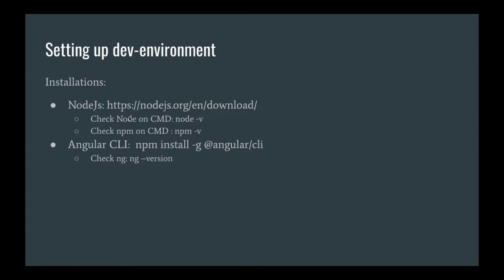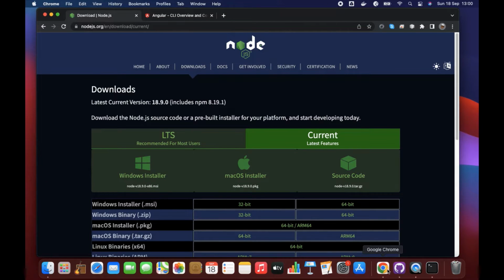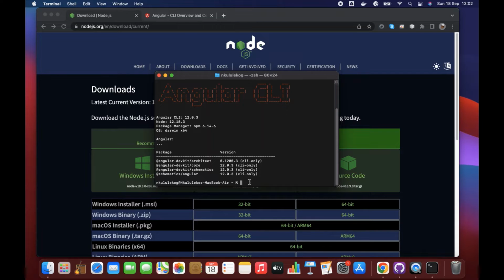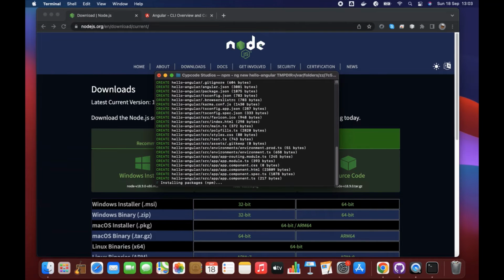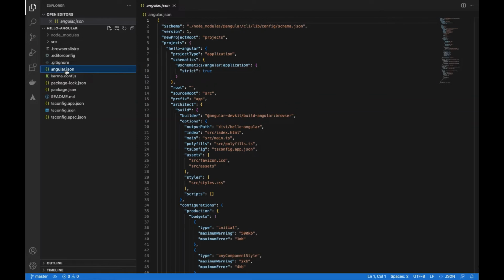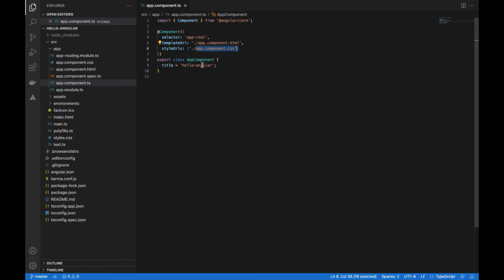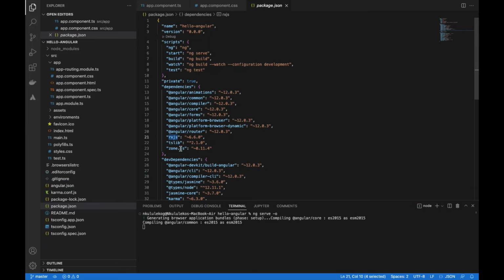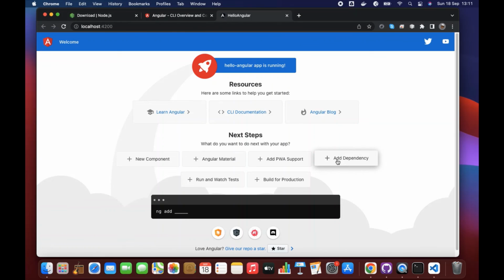Angular Beginner's Guide 2023: Episode 2 | Building Hello Angular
Building your first angalur application:

Setting up your environment:

Check Node on CMD: node -v
Check npm on CMD : npm -v

 Run on CMD: npm install -g @angular/cli
Check ng on CMD: ng --version